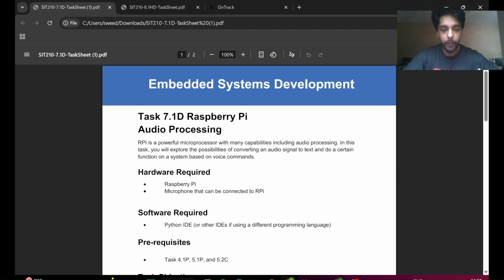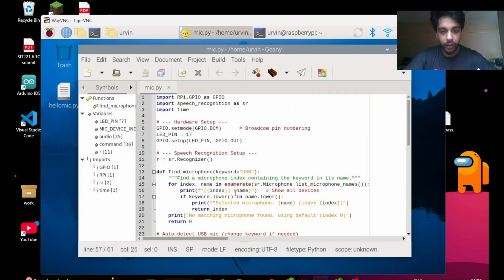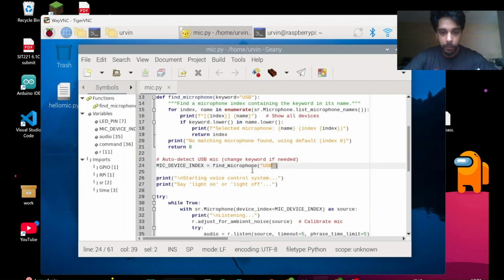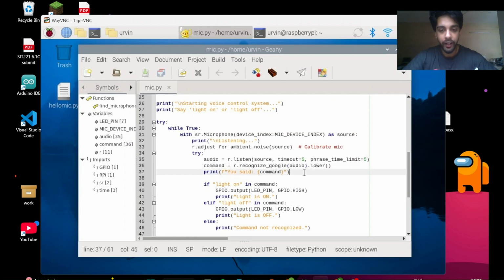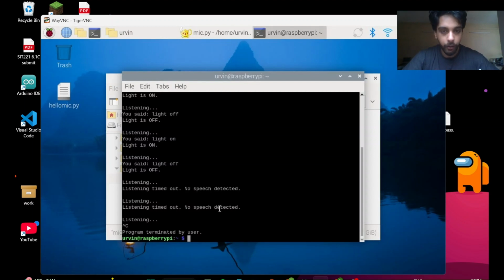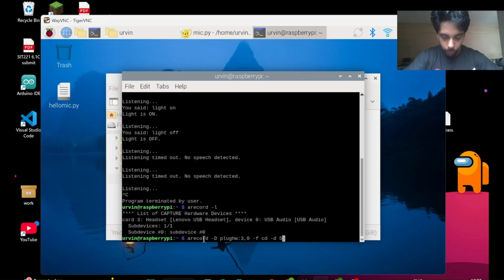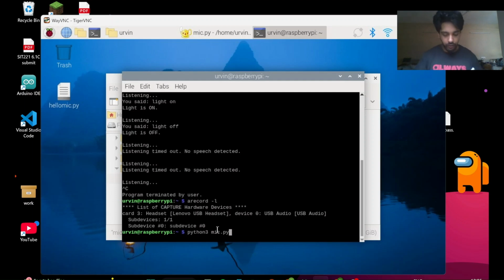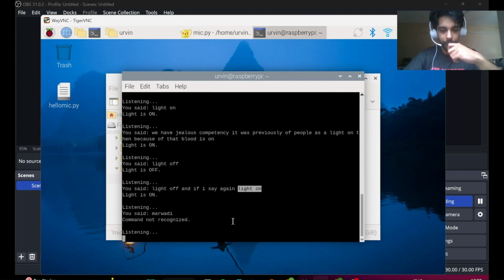SIT210 - 7.1D Audio Processing using Rpi